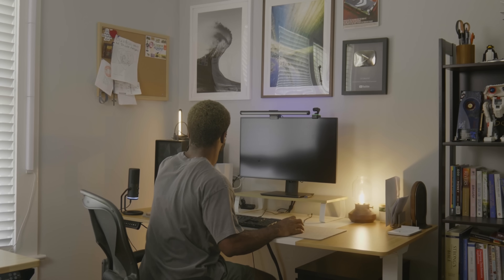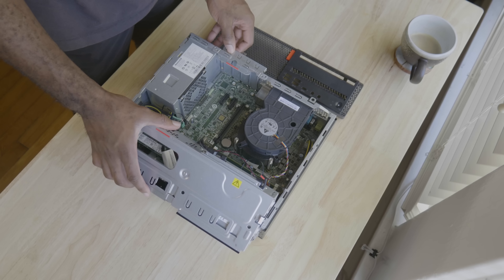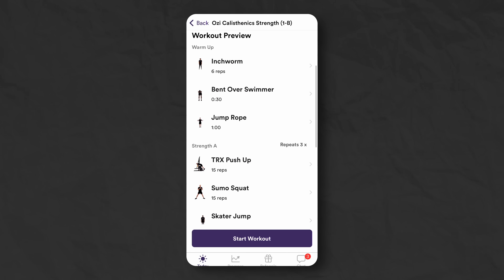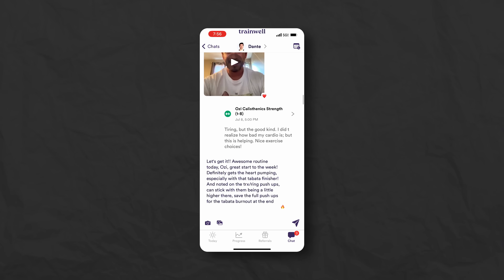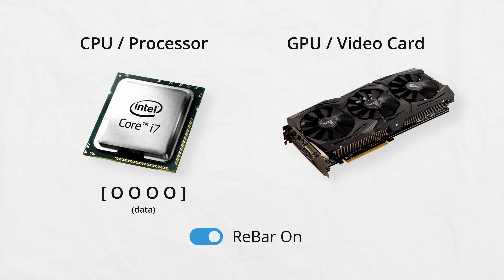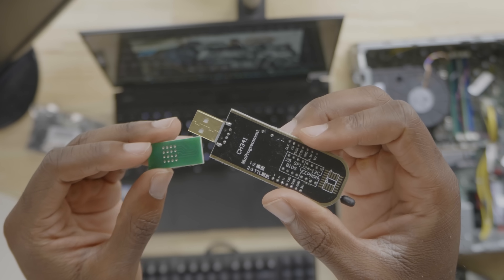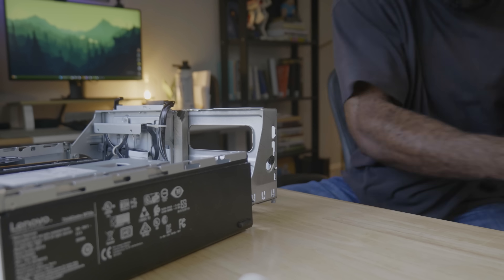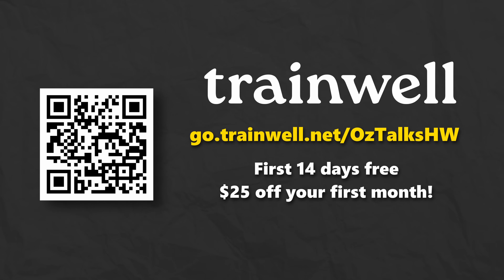Can I build an Xbox Series S PC for $200?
Did we do it, Joe? The first 100 people to sign up with my trainwell to get 14-days FREE + $25 off on their 1st month!

Chapters
► 0:00 Intro
► 0:18 The base PC
► 1:30 The video card
► 2:20 Lots of issues
► 2:48 Watch me do a handstand - SPON
► 5:06 Fixing the case and GPU
► 5:42 Improving gaming performance
► 7:10 A different method
► 8:20 Yet ANOTHER attempt
► 9:10 ReBar and Cyberpunk
► 9:49 Recap